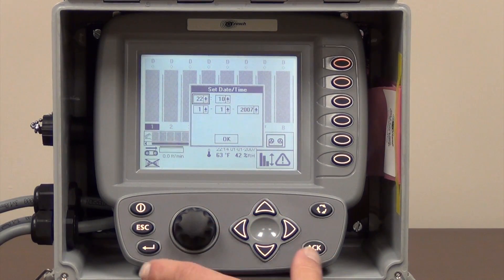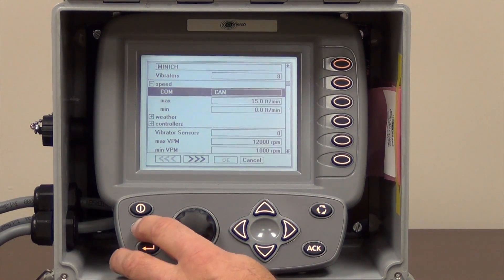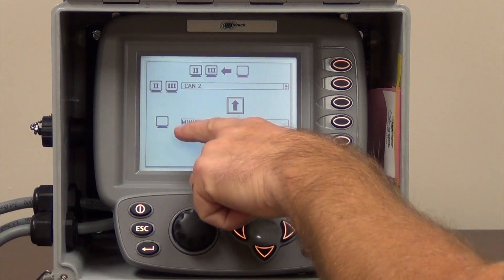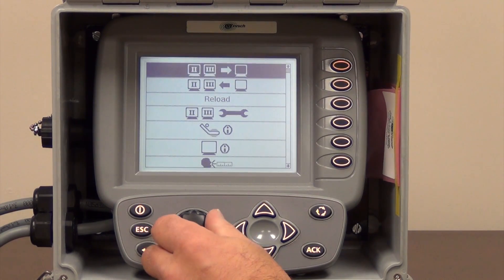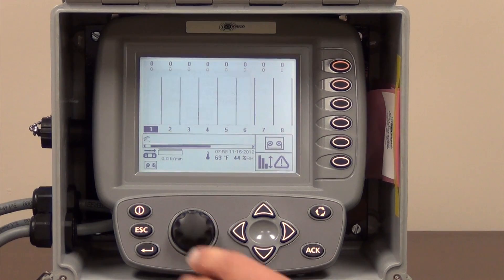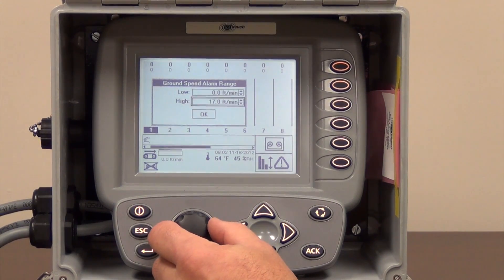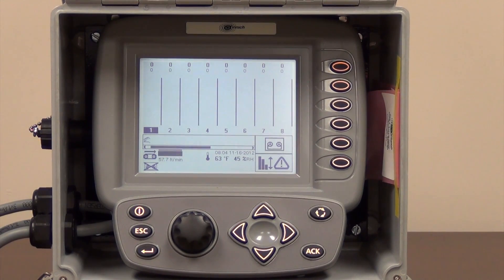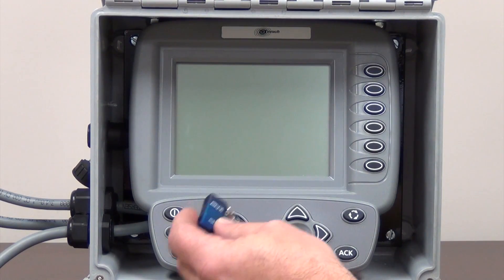Auto Vibe Instructional Video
This video will show you how to operate your Minnich Auto Vibe concrete paving vibrator monitoring system.

Learn more about Minnnich Manufacting's dowel pin drills and concrete vibrators